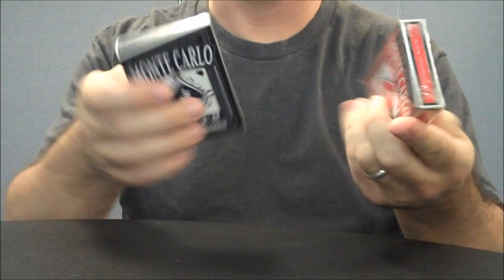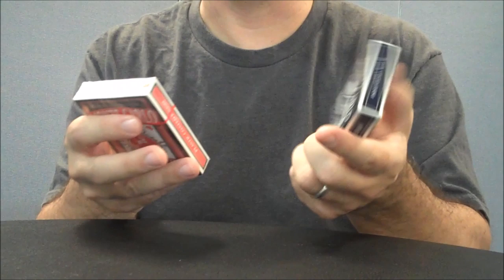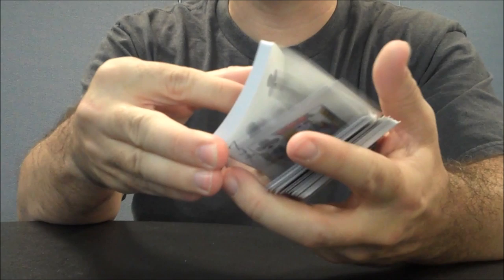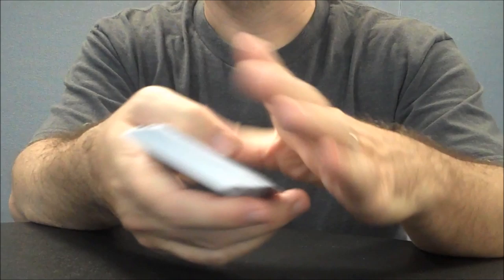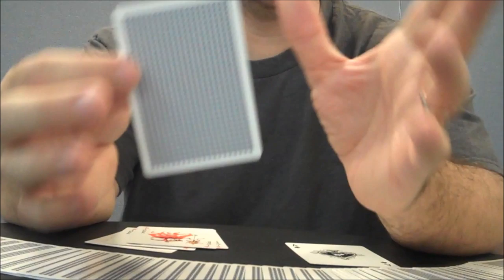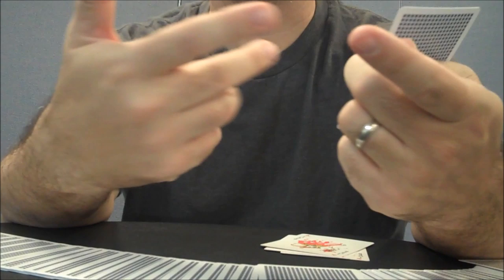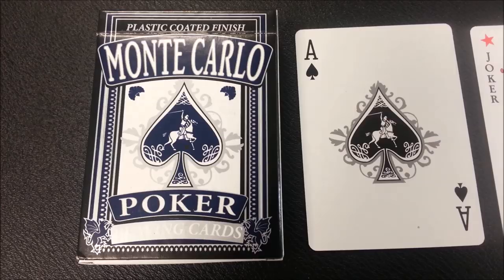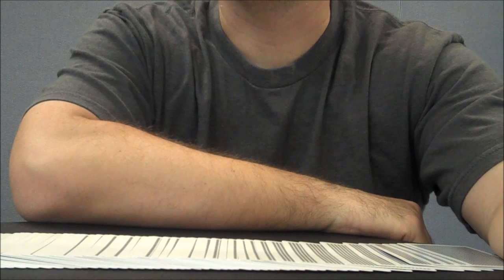Monte Carlo Playing Cards - Deck Review